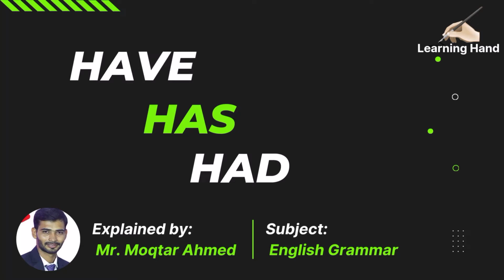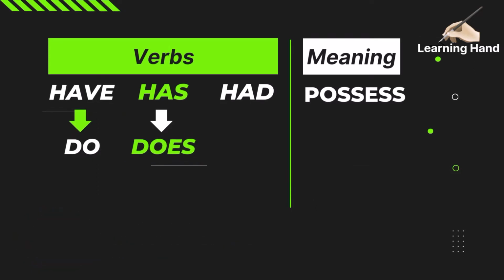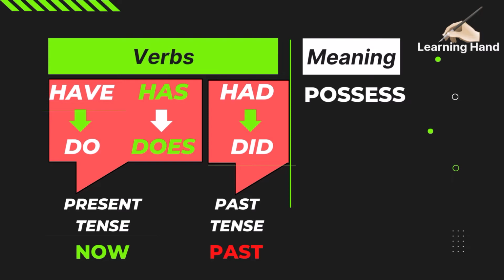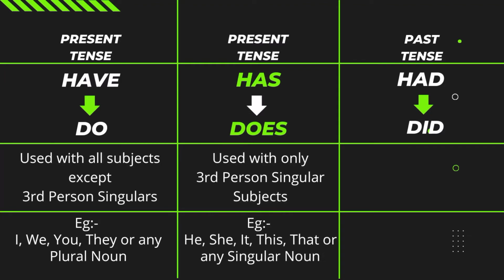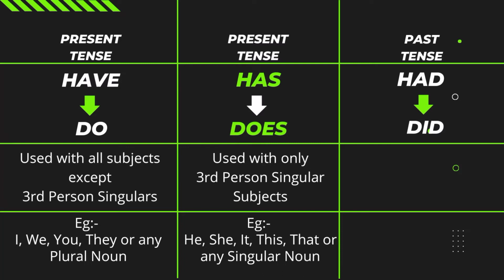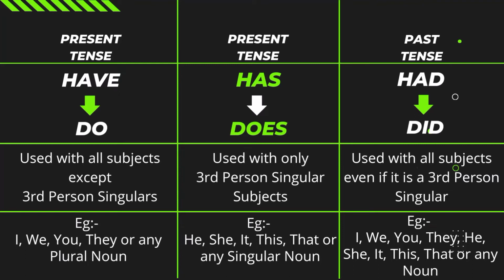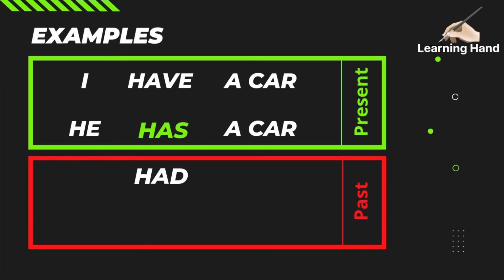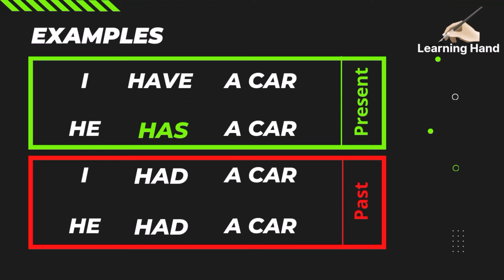Have Has Had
Have Has Had, These words are Verbs in Different forms.
In English Grammar These words can also be used as Auxiliary Verbs (Helping Verbs)

Have Has and Has are the verbs which are used to describe the possession of something.

Have and Has are used to show the possession of something in present tense.
and

Had is used ti show the possession of something in past.

By watching this video you will get the clear idea and you can easily answer the question.

What is the difference between Have and Has?

0:00 - 0:18 Intro
0:19 - 1:00 Basic Meaning of Have Has and Had
1:01 - 1:37 Have vs Has
1:38 - 2:01 Had in Past Tense
2:02 - 3:11 Examples of Have, Has and Had